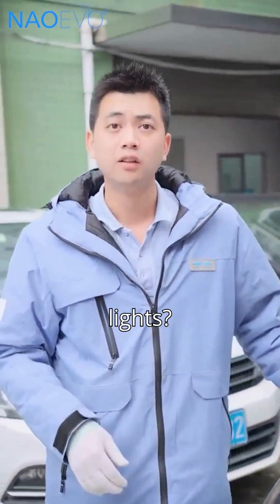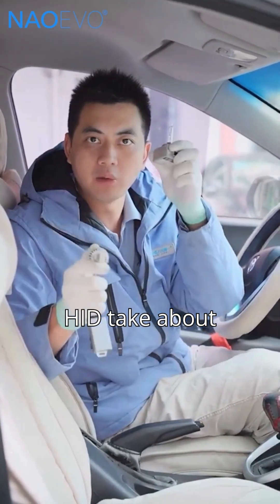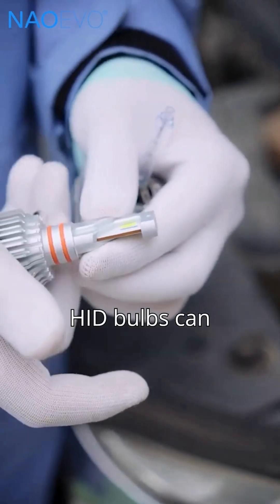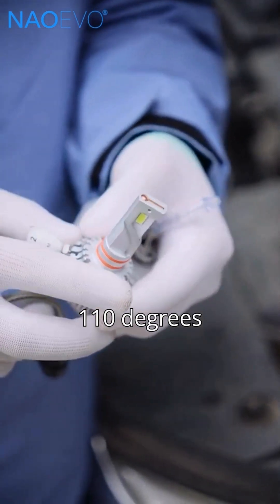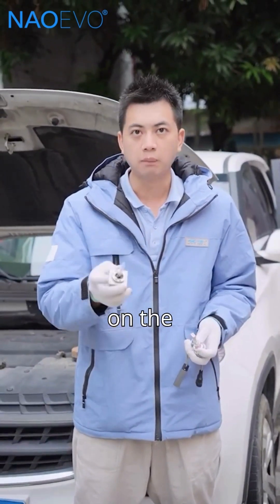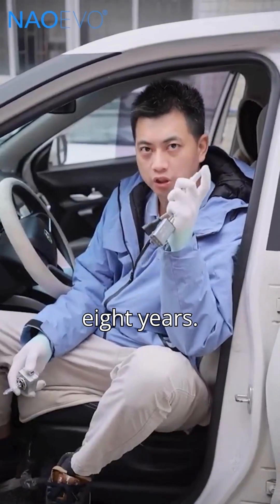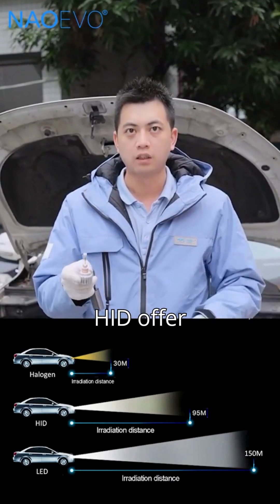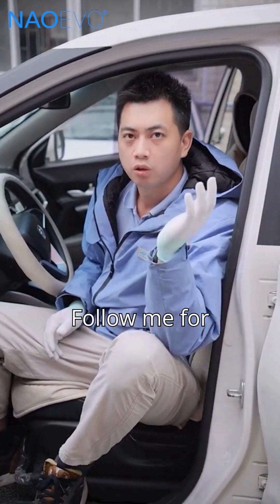LED vs HID Headlights: What's Best for Your Car?🤔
Thinking about upgrading your headlights but not sure whether to choose HID or LED? In this video, we compare HID vs LED headlights in terms of brightness, color, lifespan, energy efficiency, cost, and installation.

✅ Which one offers better visibility?
✅ Which one is easier to install?
✅ Which one lasts longer and saves money in the long run?

Whether you're a car enthusiast or just want safer night driving, this video will help you make the right decision for your vehicle.

🔧 Bonus: We’ll also share tips on choosing the right bulb for your car model.